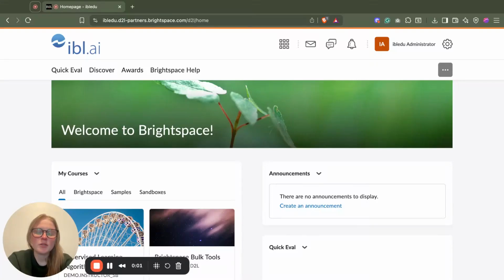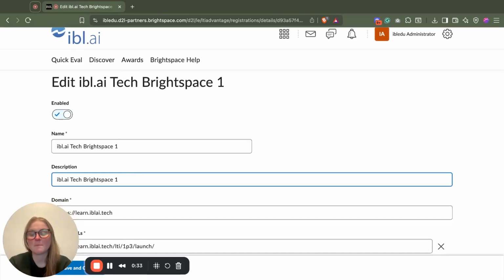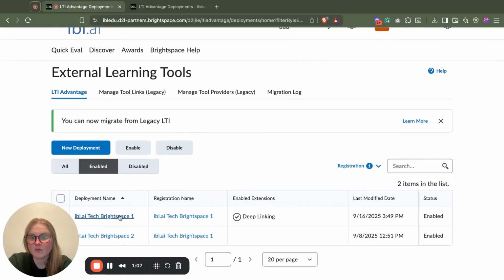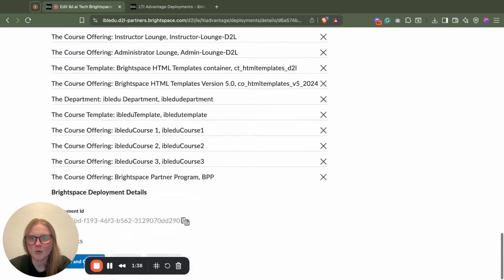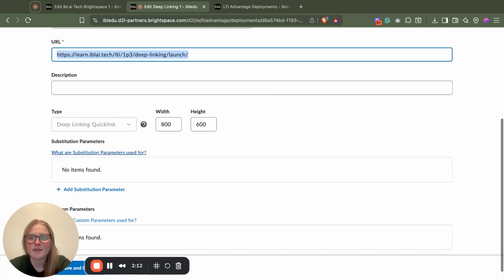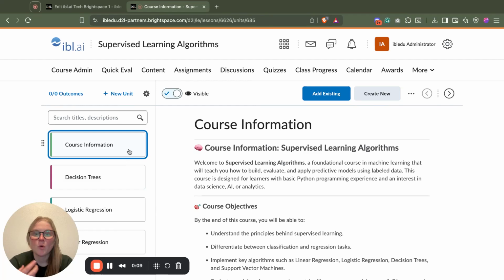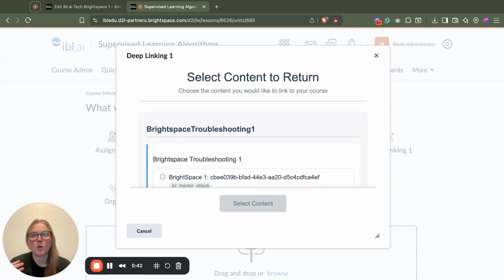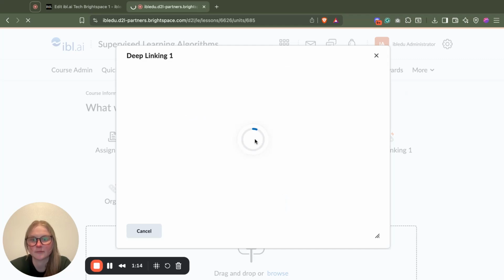ibl.ai | Brightspace | LTI Deep Linking